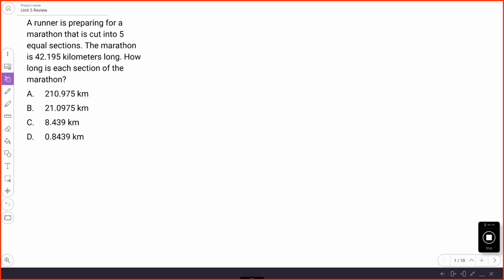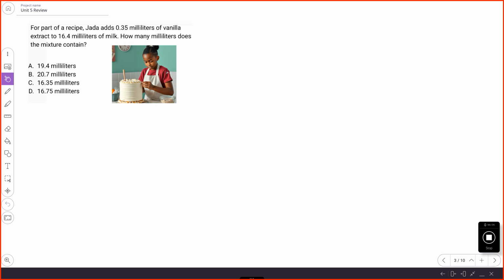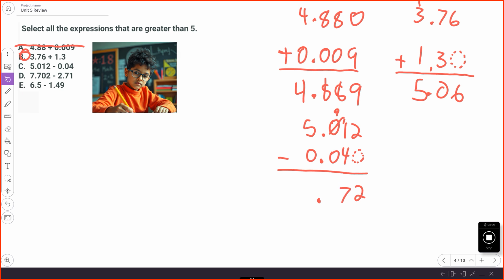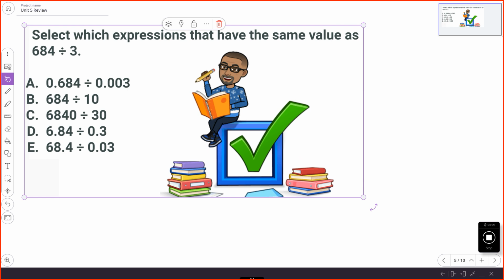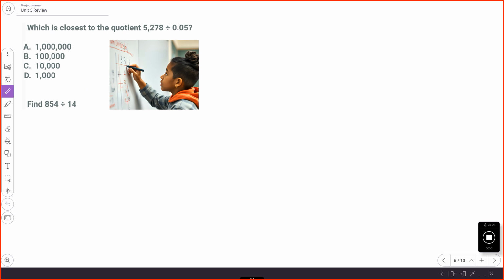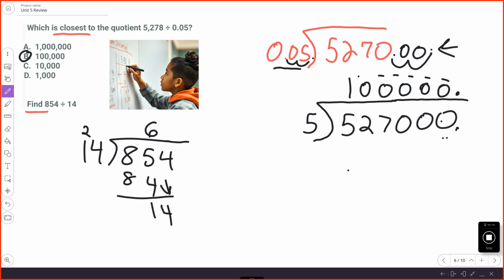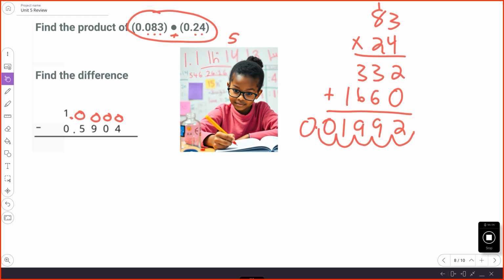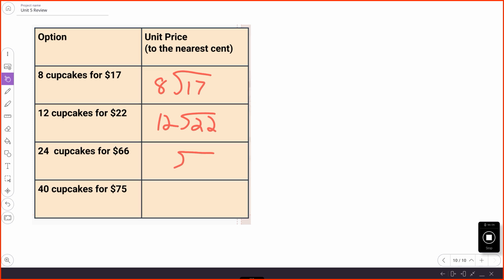Review Unit 5 Video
Here is the review for the Unit 5 Assessment. in his video we will be going over operations dealing with decimals such as addition , subtraction , multiplication and division. 6th Grade